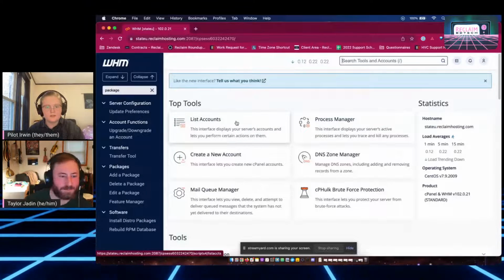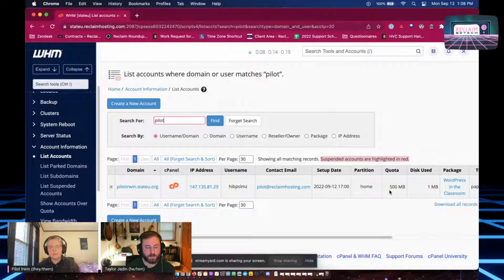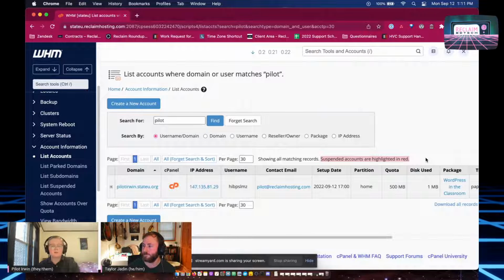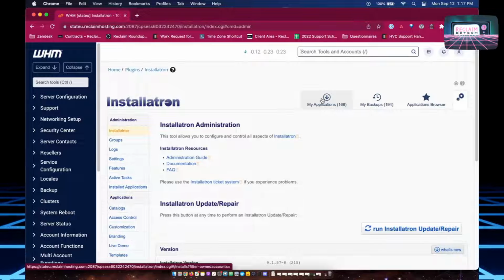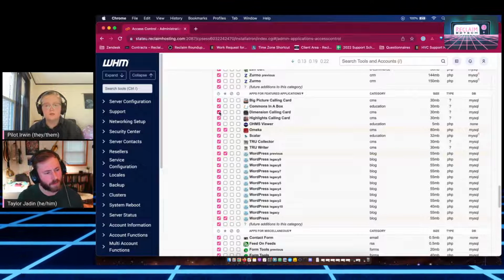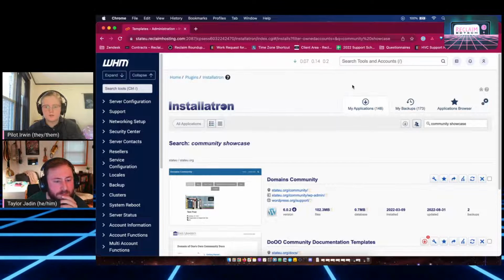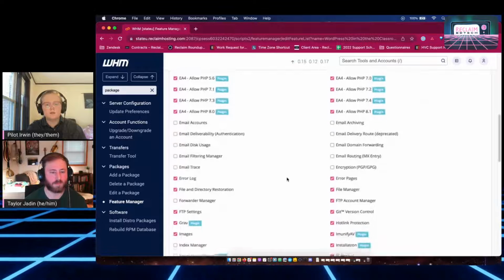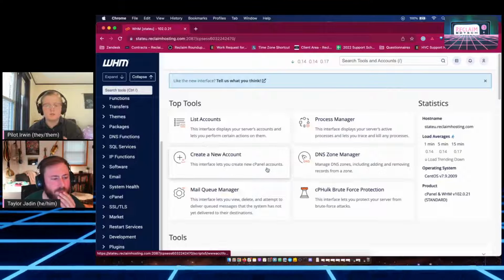Deeper Dive in WHM